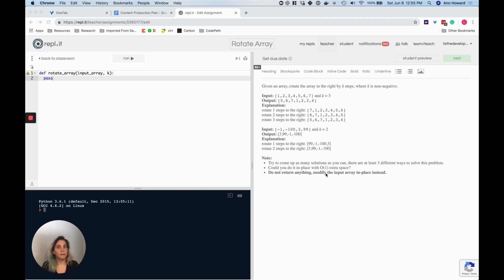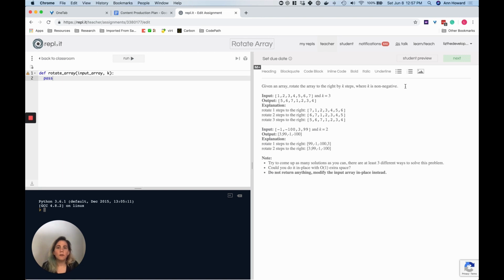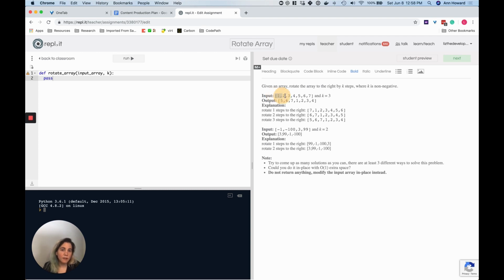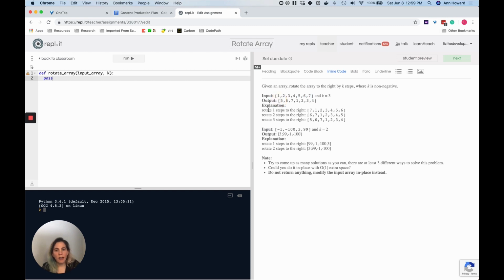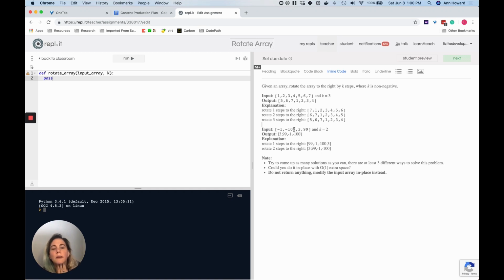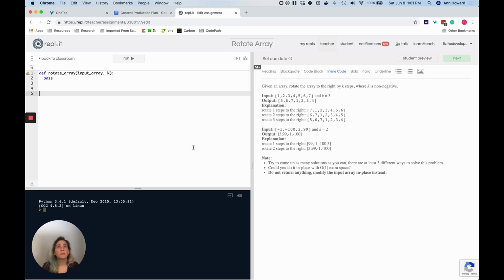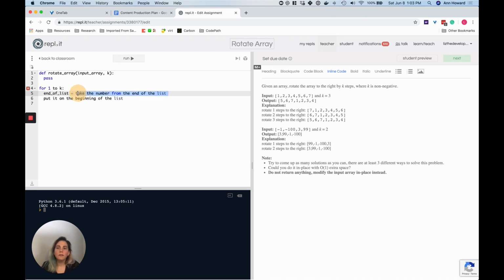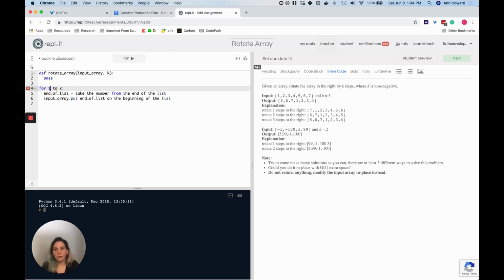Walkthrough: Rotate Array: Understand, Match, Plan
In this video we'll be developing an approach to the Rotate Array problem, which should leave us with an approach we can translate into Python by the end. After you watch this video, try translating the pseudocode we write into Python by yourself! Look up each line of code, and you'll have working Python in no time!